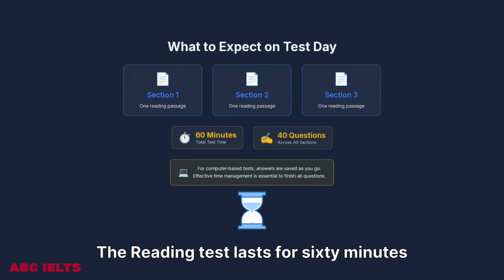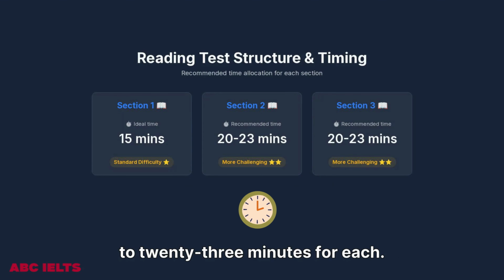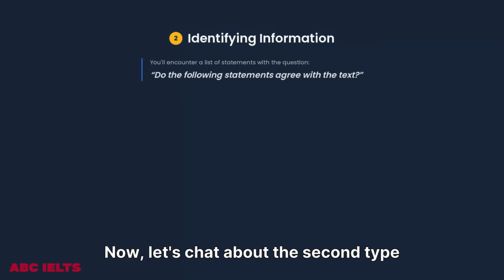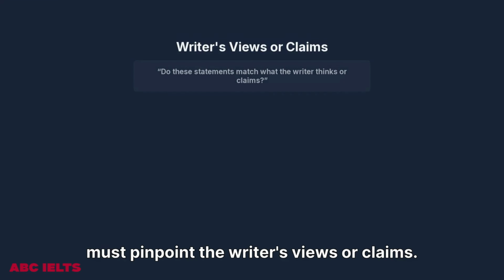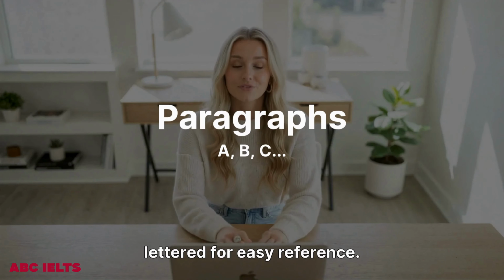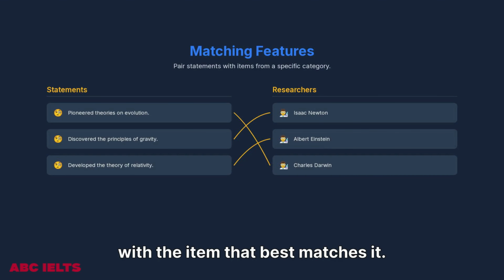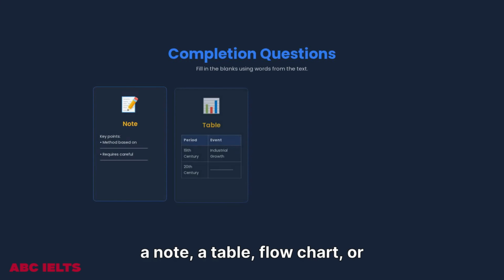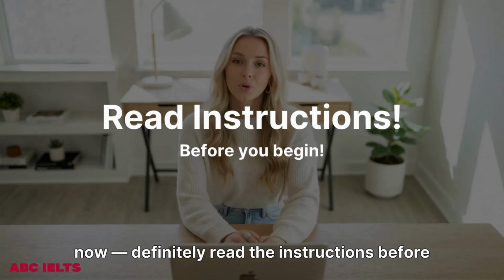Don't Miss These IELTS Reading Question Types on Test Day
This video offers a comprehensive overview of the "ielts exam", specifically focusing on the reading test. We'll explore various question types you might encounter, such as "multiple choice questions" and "sentence completion", along with effective "ielts reading strategies". Learn essential "reading tips for ielts academic" to enhance your "test preparation" and improve your band score. This guide provides valuable insights for your "ielts reading practice".

💬 Comment your biggest Reading struggle below!

Free IELTS Practice (mock tests & more)
More ABC IELTS Videos: [Playlist Link]